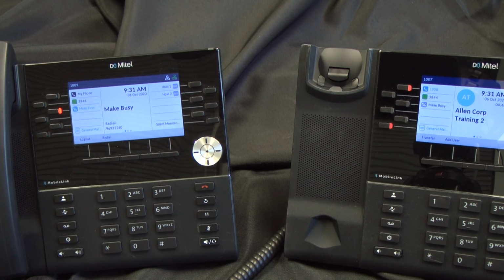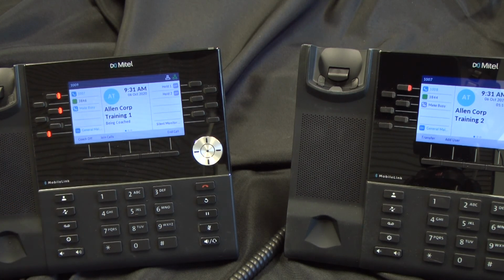Mitel 6930 Call Center Phone for MiCC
MiContact Center Overview of 6930 phone usage